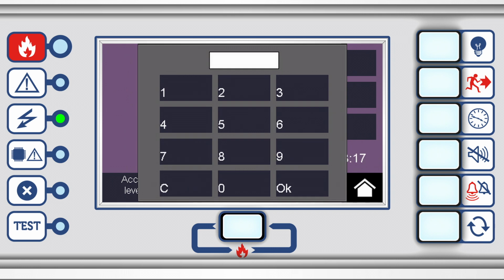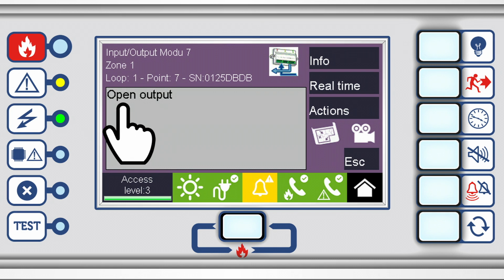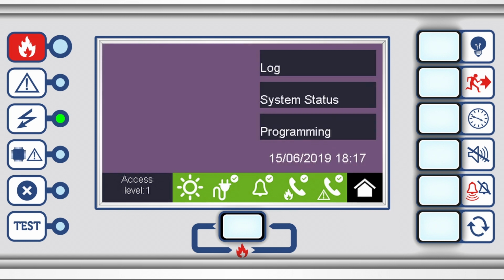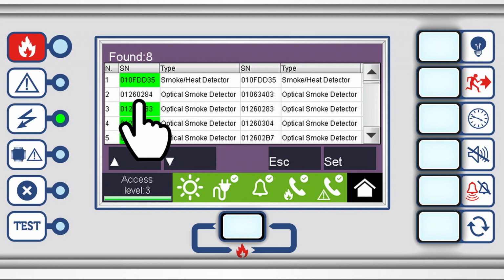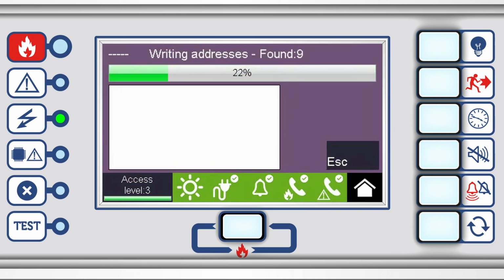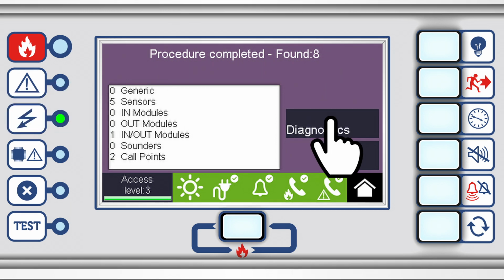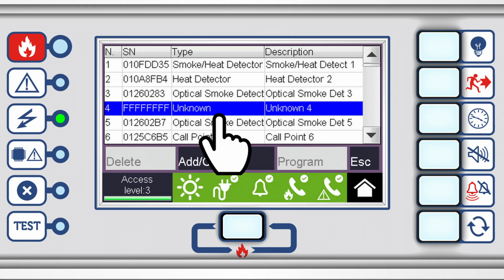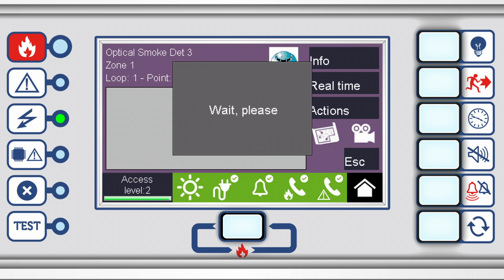Tutorial Previdia Compact Loop management